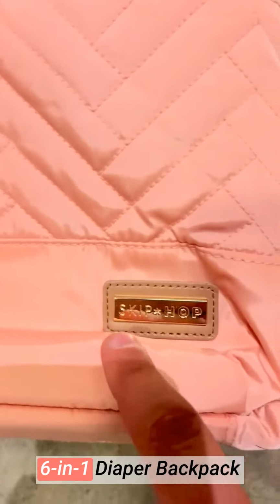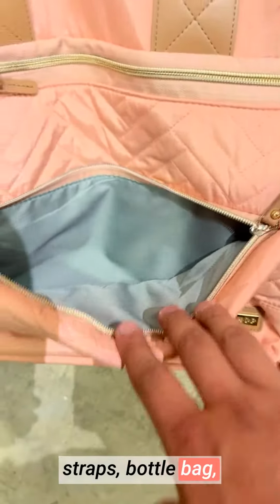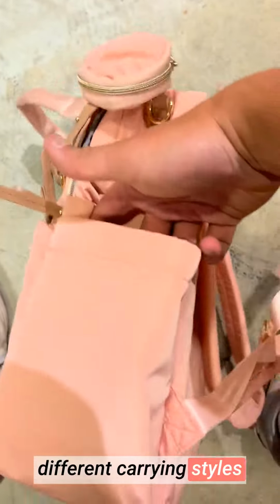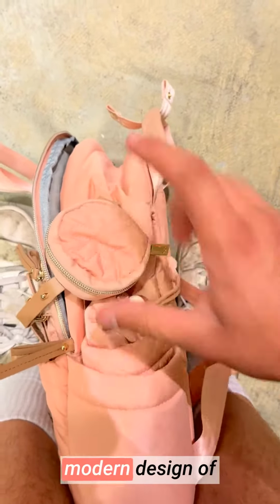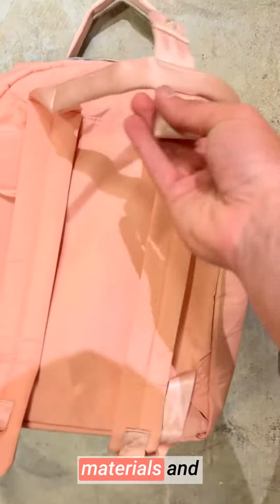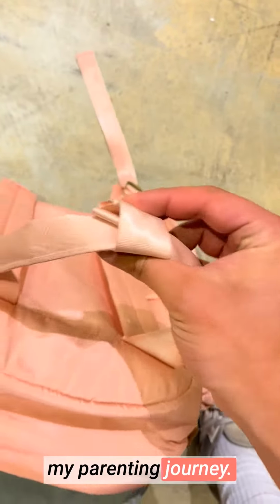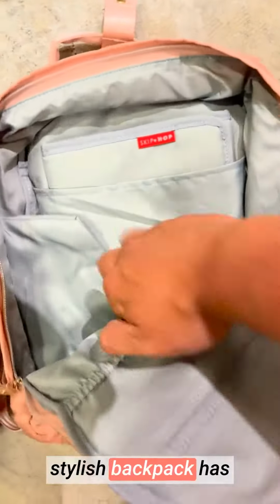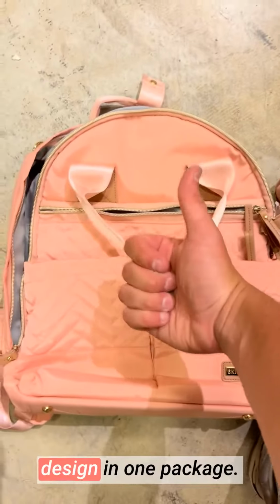Honest Review Skip Hop Suite 6 in 1 Diaper Backpack Set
✅ Amazon USA